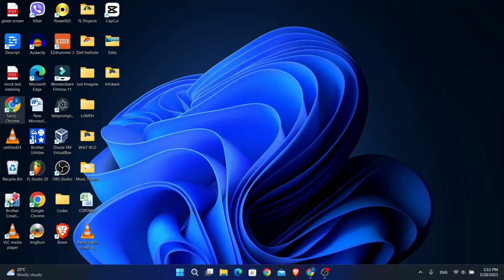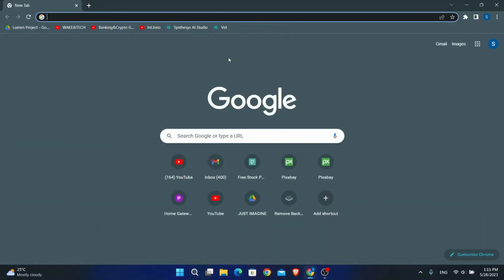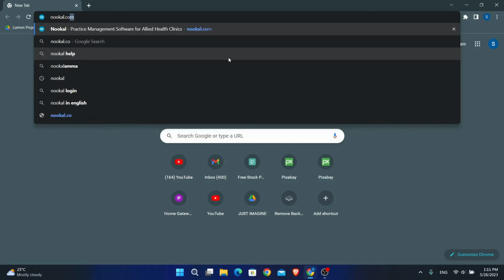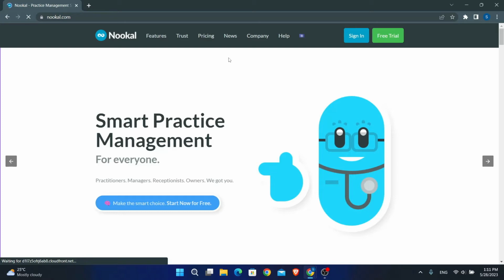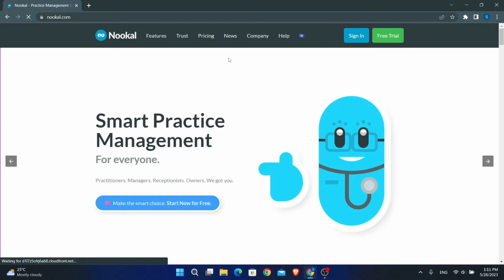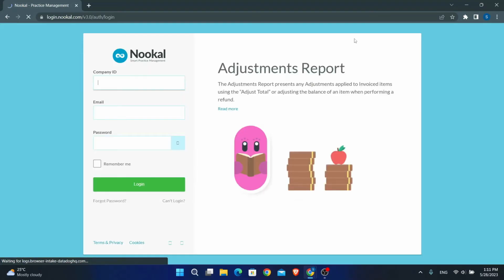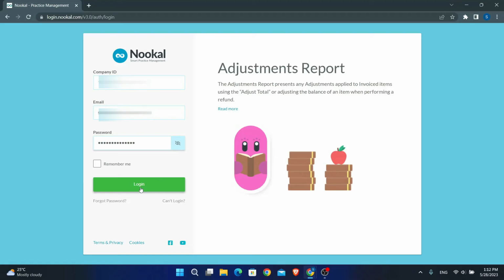Login Nookal Account: How to Login Nookal Account ?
Nookal is a practice management software for allied health clinics.It helps on how to input business details and enable features to mainstream everyday workflow.

If you want to login and access to your Nookal account, watch the video till the end and follow the steps as shown in the video.

0:00 Intro
0:18 Login Nookal Account Tutorial
1:05 Outro